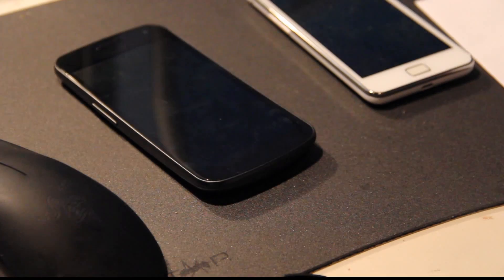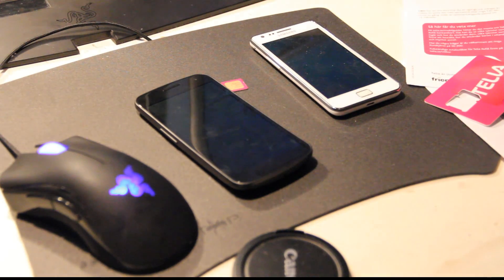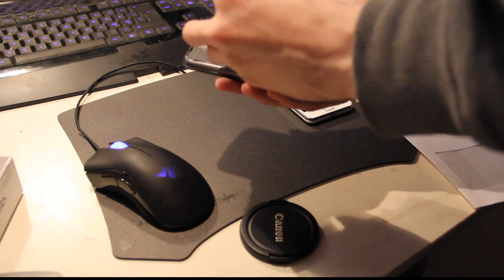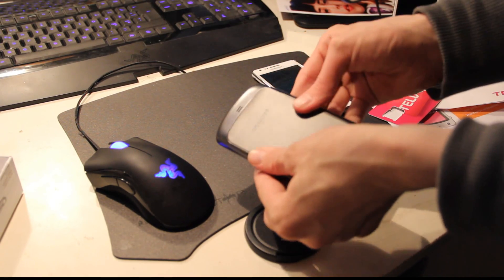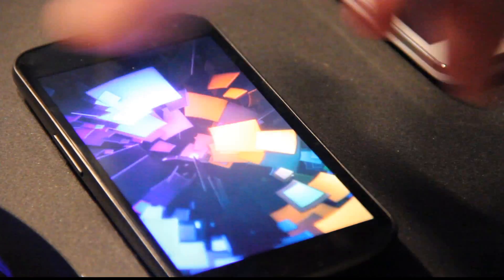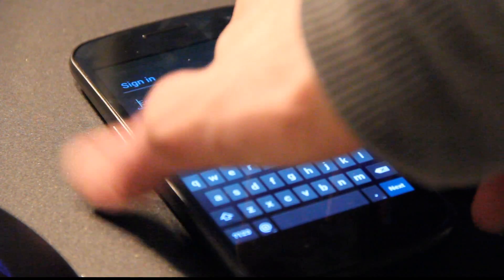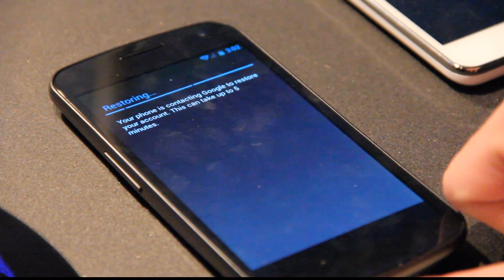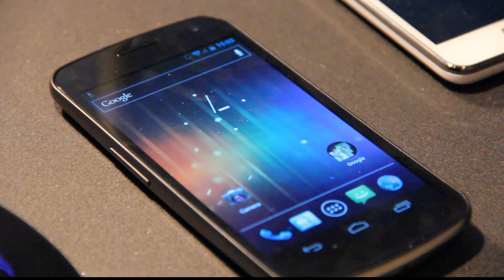Samsung Galaxy Nexus Unboxing & First Boot Up Android 4.0.1 Ice Cream Sandwich! Part 2 (HD)